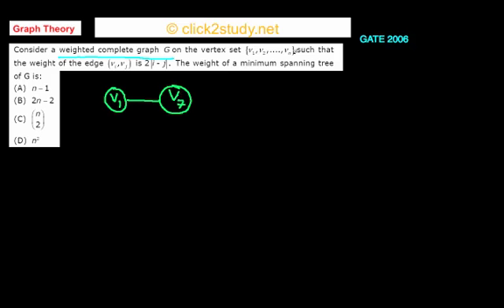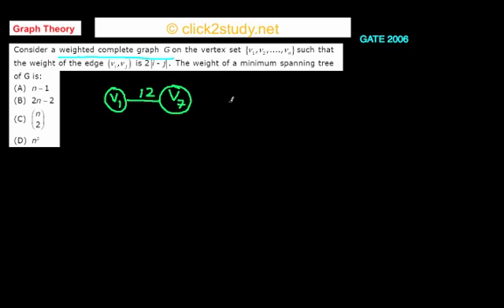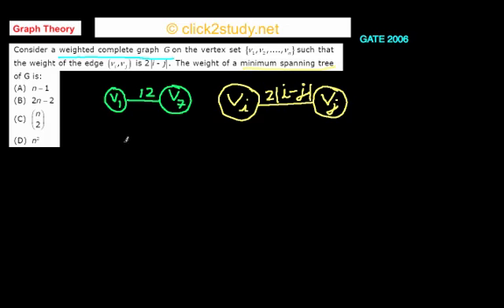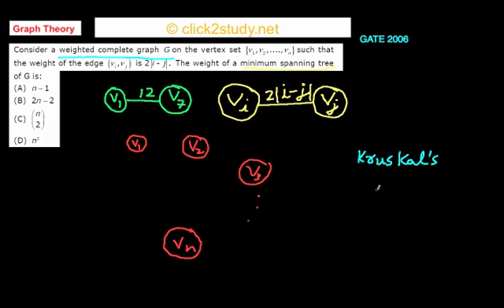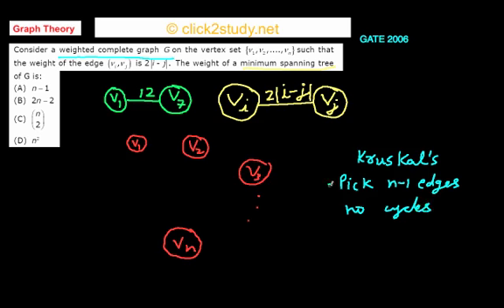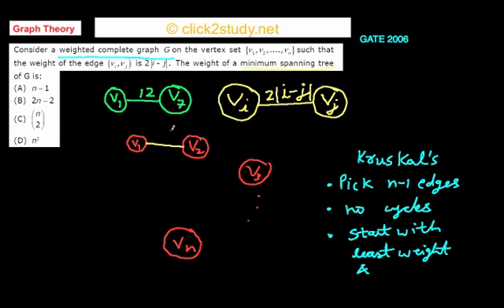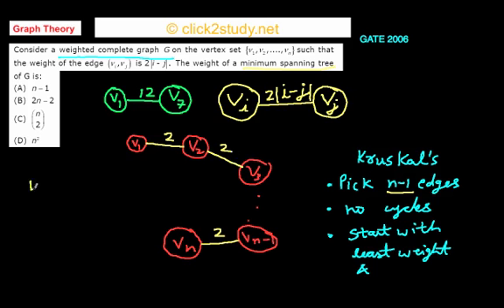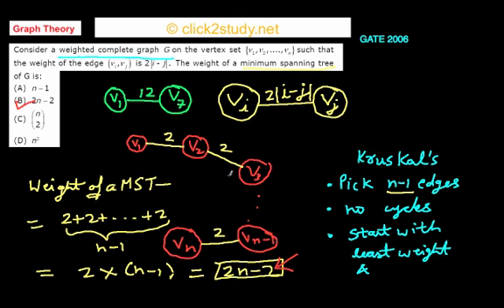Graph Theory Example 1.017 GATE CS 2006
Graph theory problem asked in GATE CS 2006 (Minimum Spanning Tree)